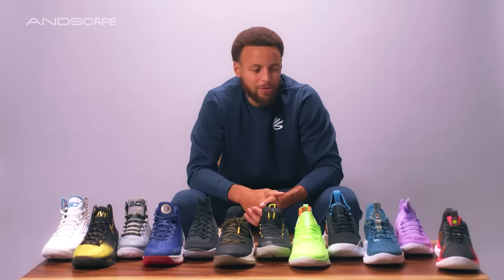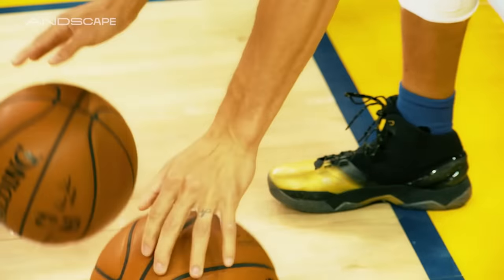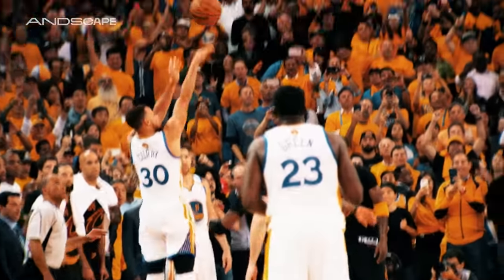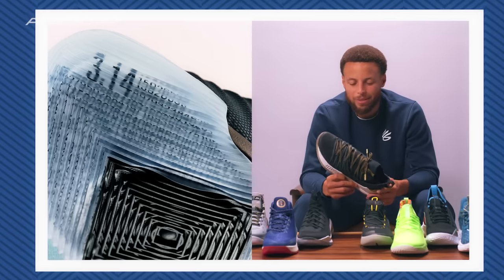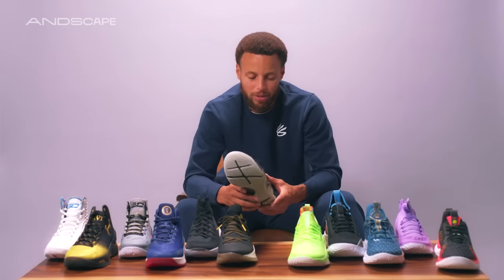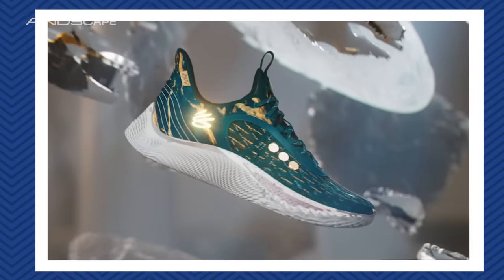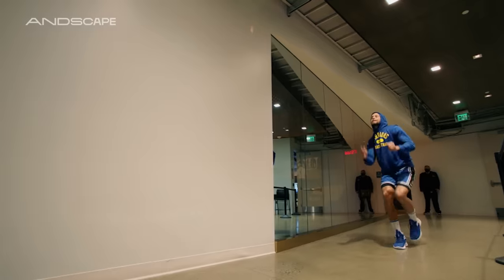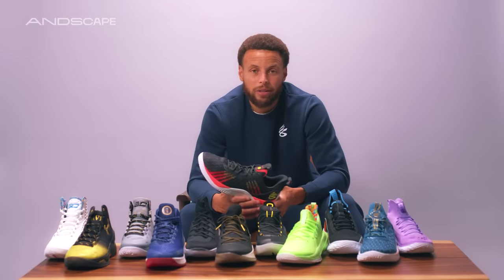10 shoes down: Stephen Curry reflects on his signature sneakers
The Golden State Warriors star breaks down each model in his Under Armour series with Andscape Senior Writer Nick DePaula.